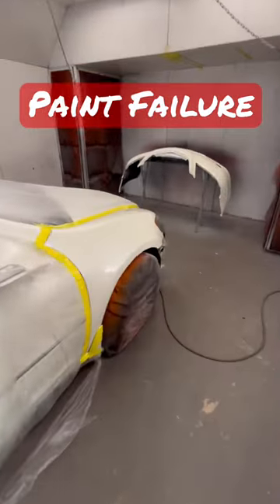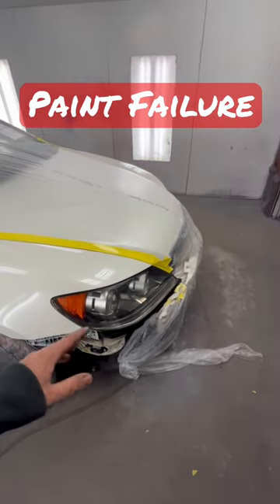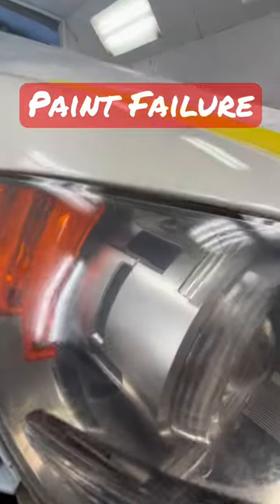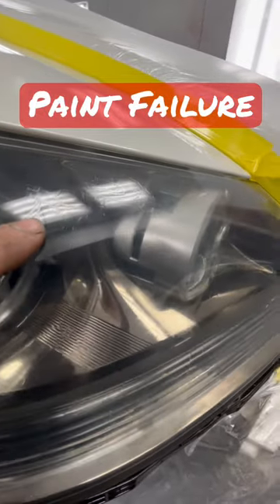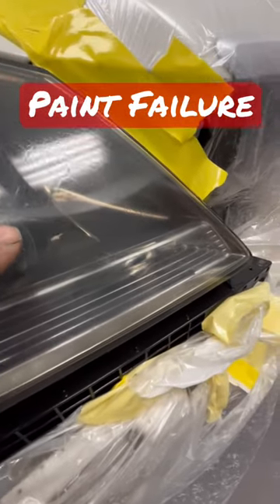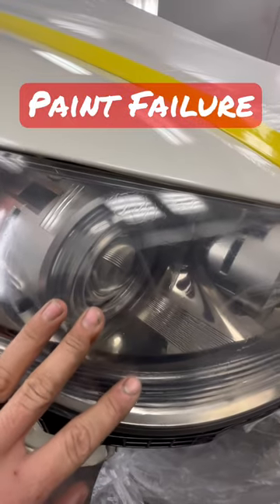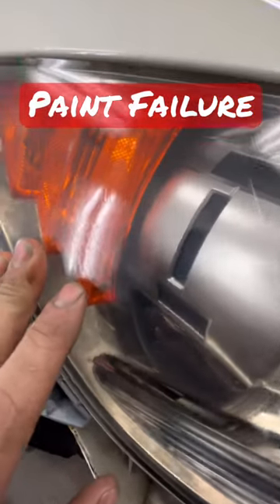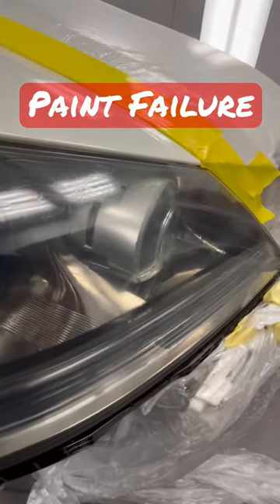🛑 Painting Failure To Look Out For 💥